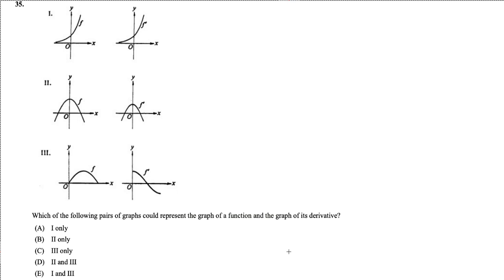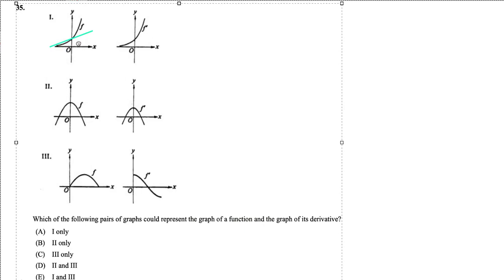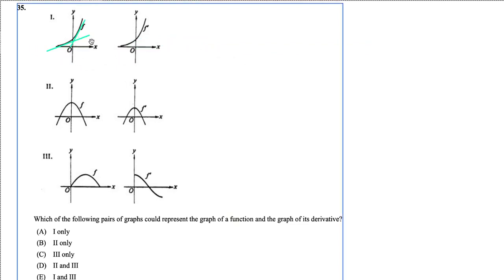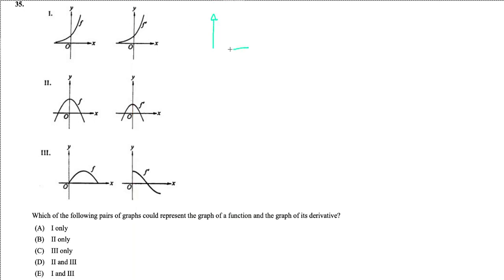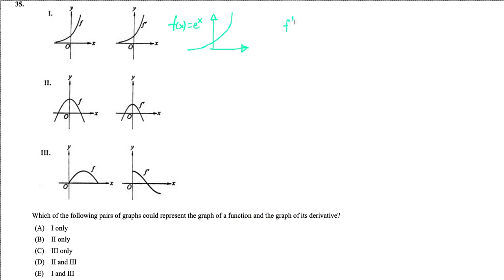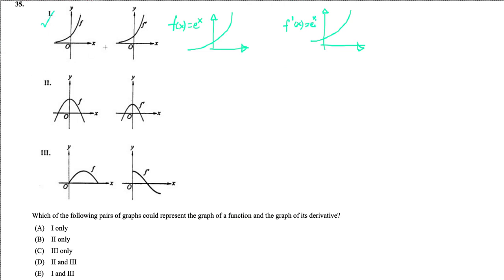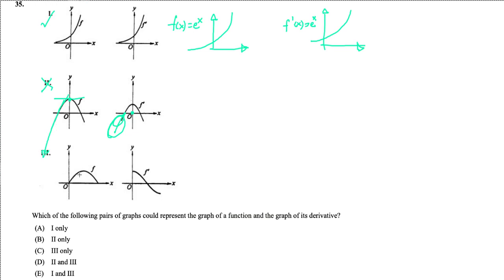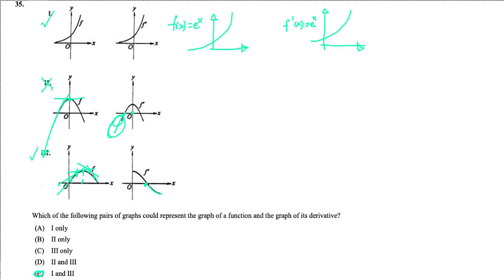Unit 5.9 Connecting a Function, Its First Derivative, and Its Second Derivative III